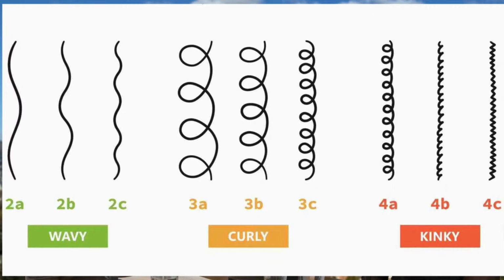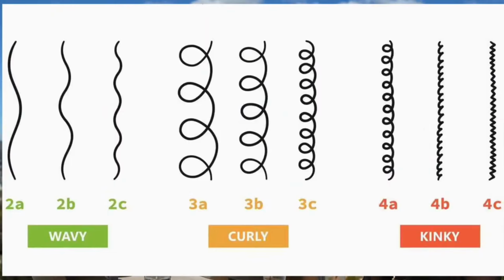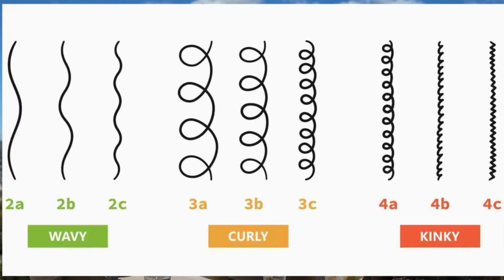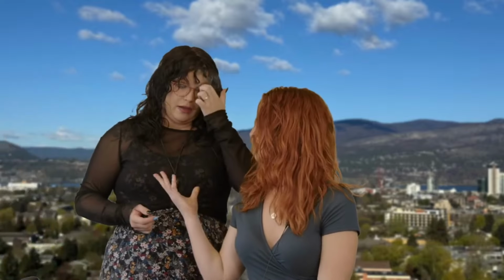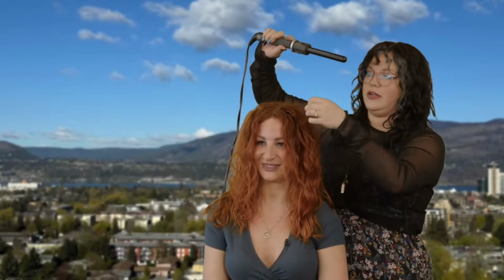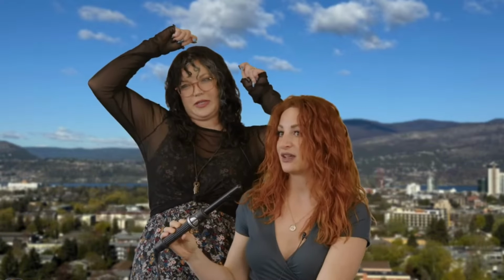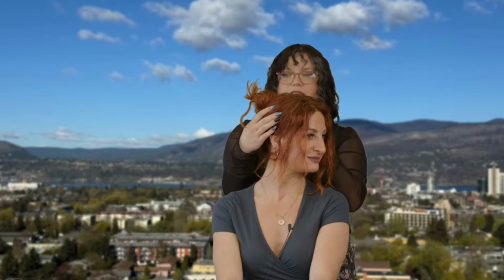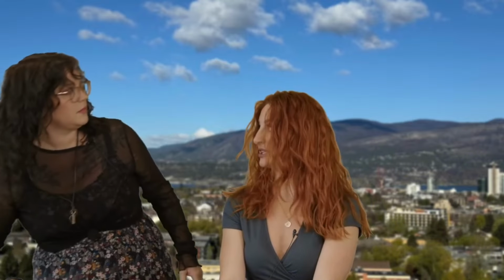How to take care of curly hair - Tara and Robyn